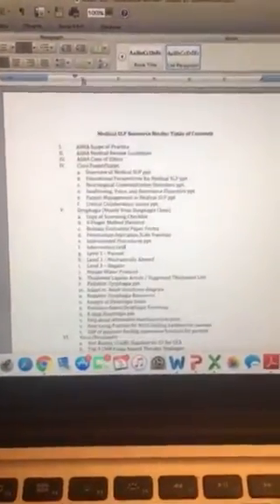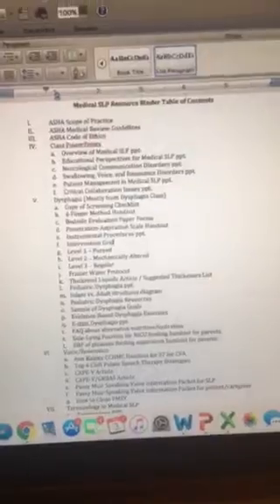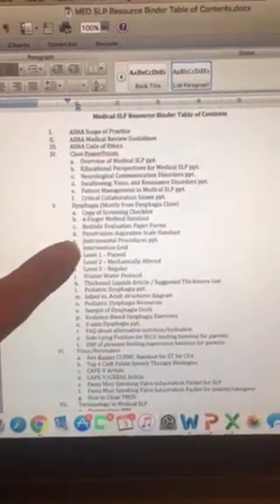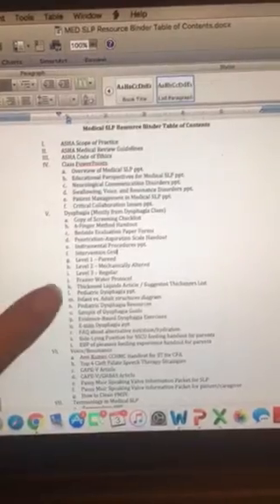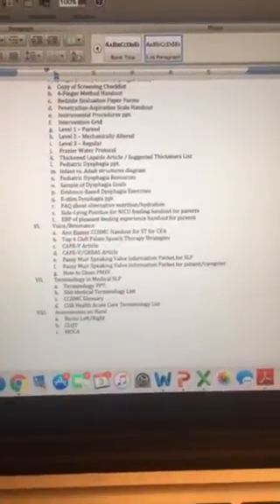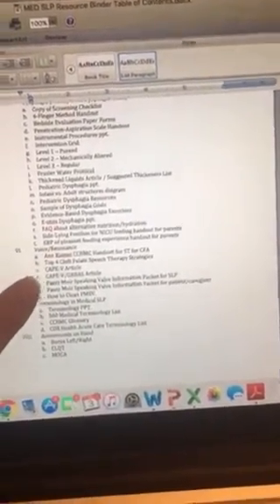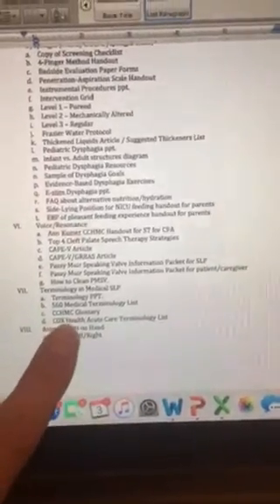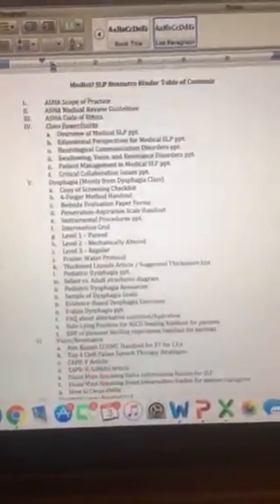Med SLP Resource Binder